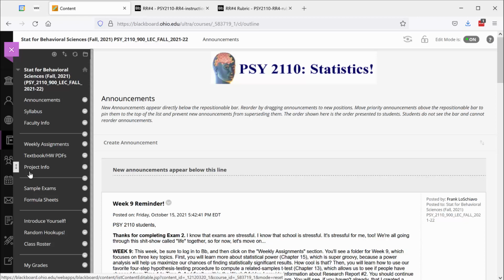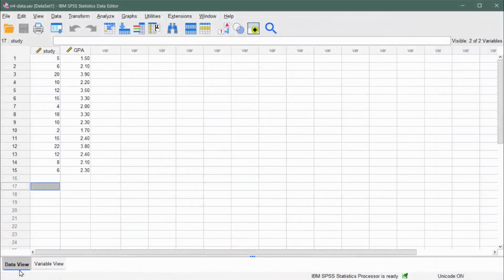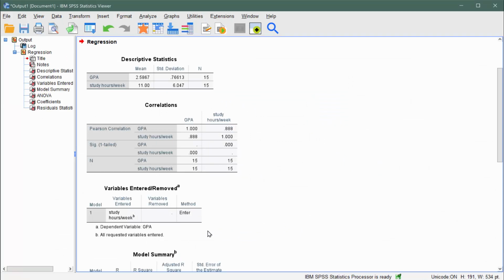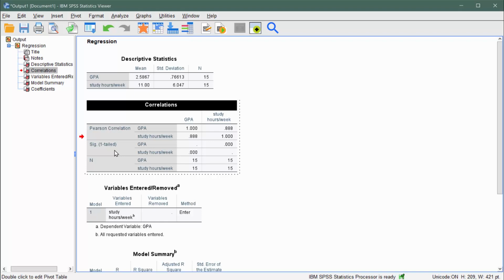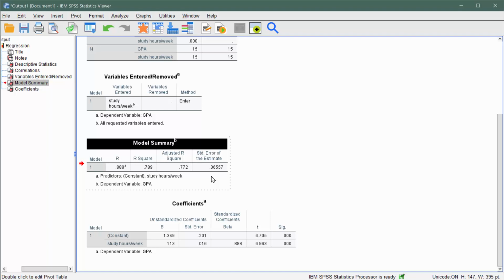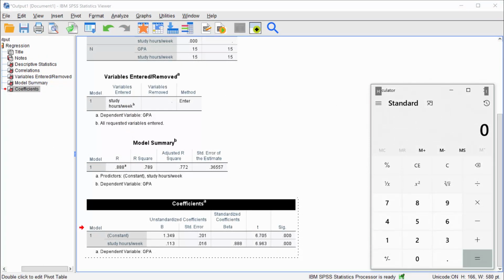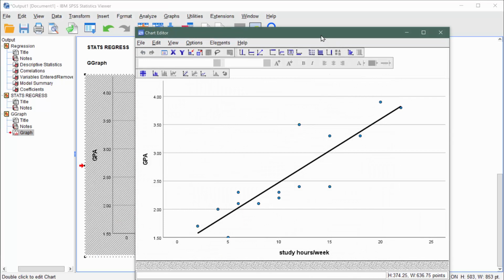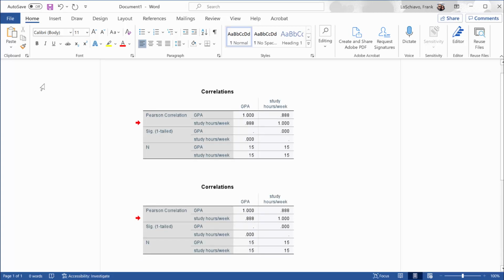PSY 2110: Using SPSS to Compute Correlation and Regression in RR#4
This video discusses how to use SPSS to compute correlation and regression analyses.

0:00 Introduction to RR#4
0:30 Overview of instructions
2:31 How to state research question two ways
3:01 Overview of instructions requiring SPSS
4:50 Refresher on creating SPSS data file
6:44 Running correlation/regression with SPSS
10:12 Interpreting correlation output from SPSS
15:01 Interpreting regression out from SPSS
18:37 Using regression coefficients to create a regression equation
24:31 Creating a scatterplot with SPSS
27:29 Editing a scatterplot within SPSS
30:12 Grading rubric
30:25 How to paste SPSS output into research report